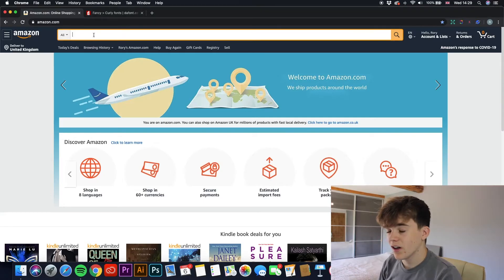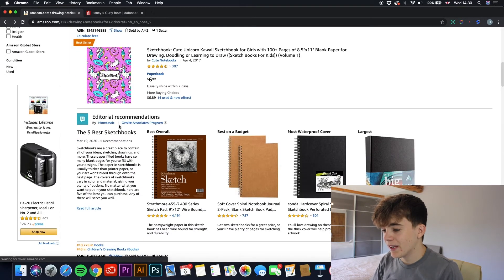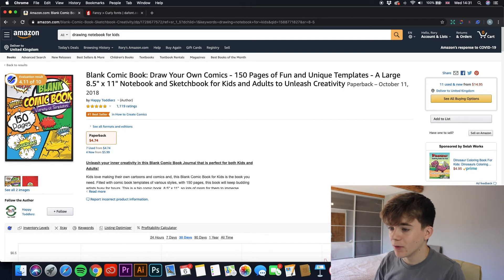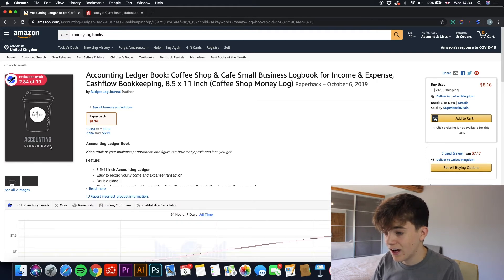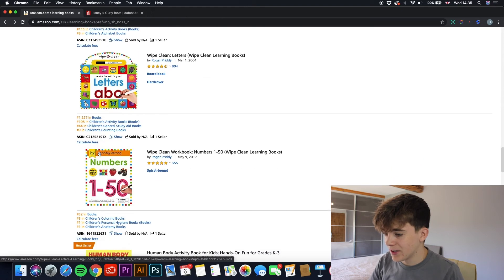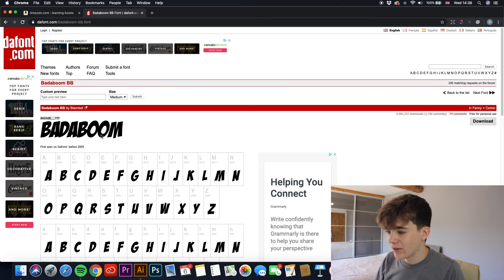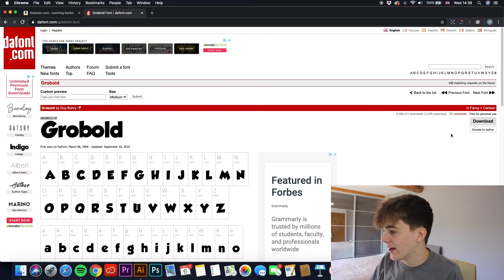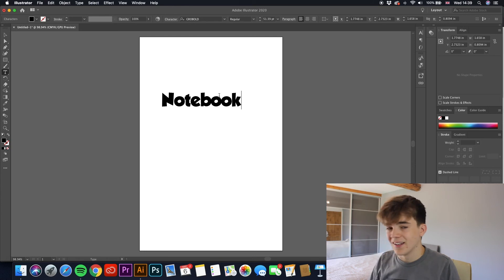How To Find BEST Fonts For No Content & KDP Low Content Books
In this video I showed you how to find the best fonts for each niche for your no content and low content book business. Finding the best font for your kindle direct publishing front cover is vital as it is the first thing a viewer on Amazon will see when purchasing your product. In this video I showed you the best website to download these free fonts and the process of installing it onto your computer.